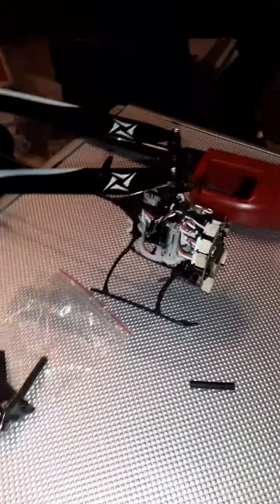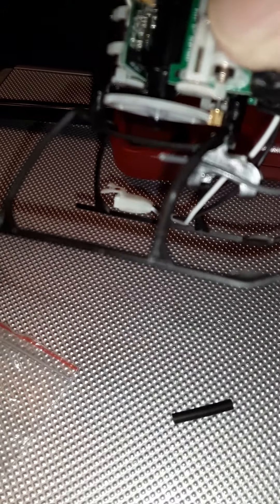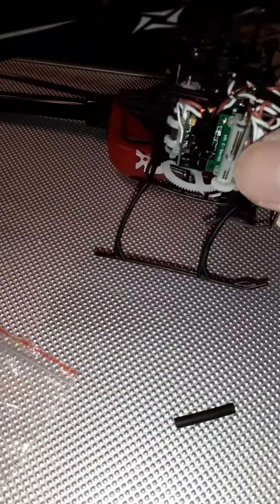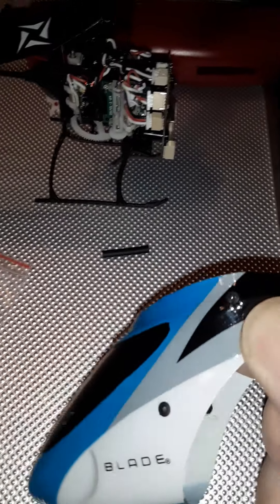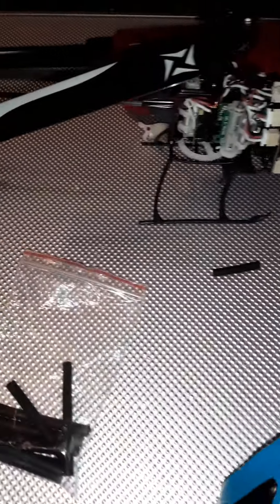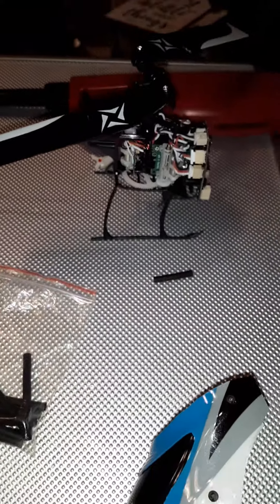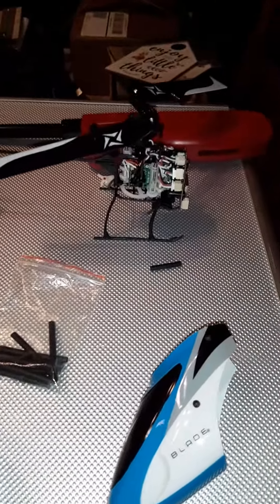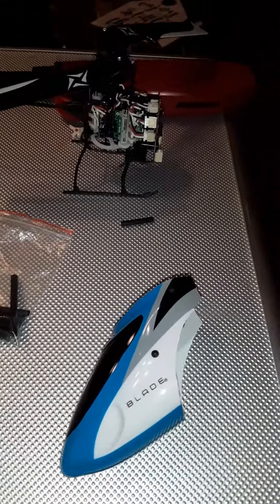blade nano S 3 quick fix on landing gear.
With some shrink tubing I was able to fix the landing gear on my blade nano S3 and it worked out very well and plus putting a little petroleum jelly on the grommets on the canopy and also on the mounting points on the helicopter frame will make it easier to get on and off and you will lose fewer grommets.